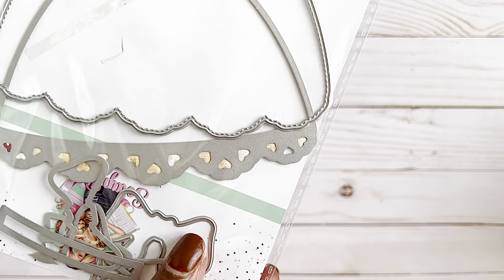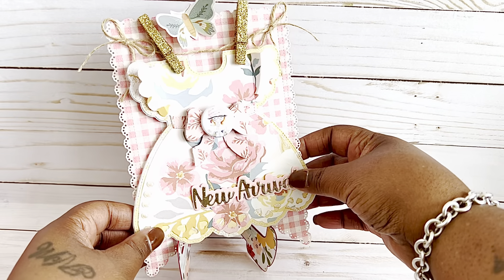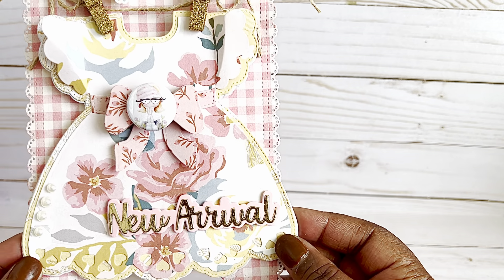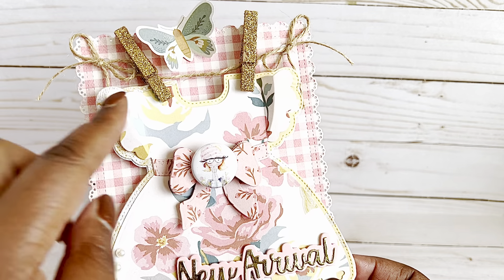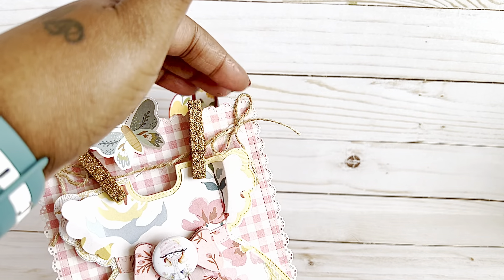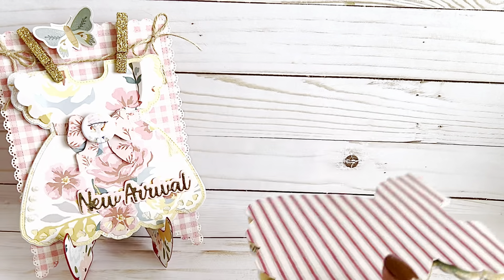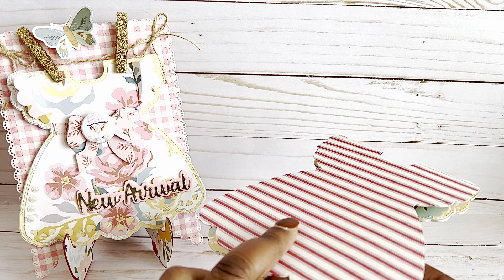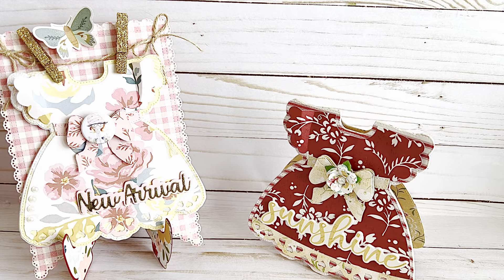Scrapdiva Designs DTP Baby girl mini projects & ideas! Come take a peek!💕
Scrapdiva Designs

Dies shown in video:
Scalled corcoe shaker:

Toast and egg

Toaster

Foam flowers

Natalie Waters
200 University blvd.